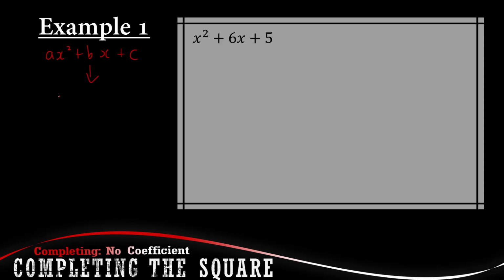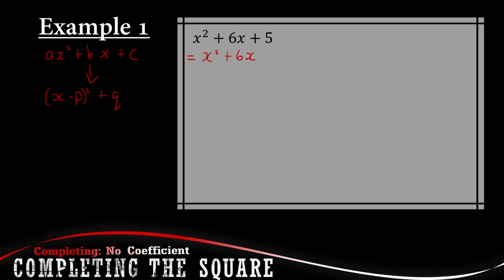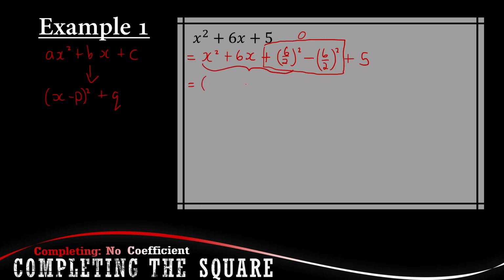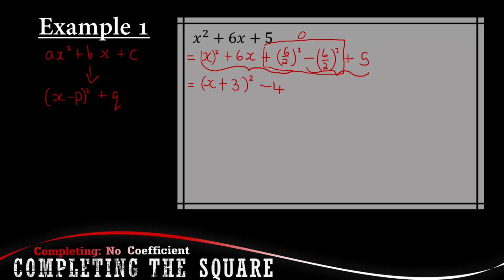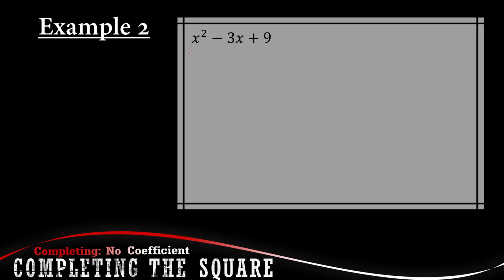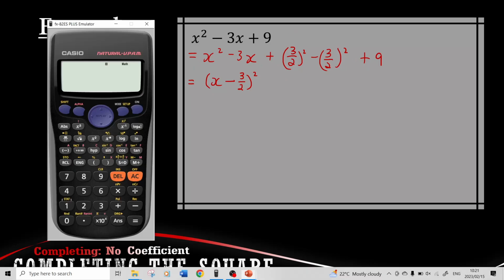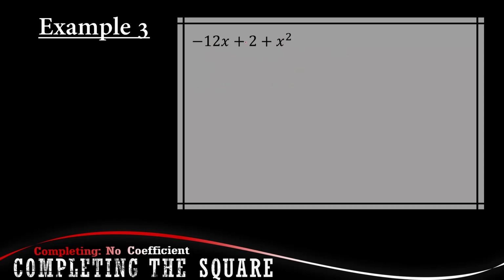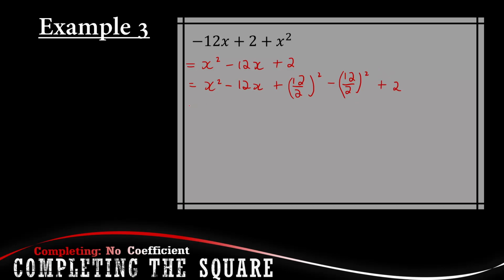2016 COMPLETING THE SQUARE No Coefficient